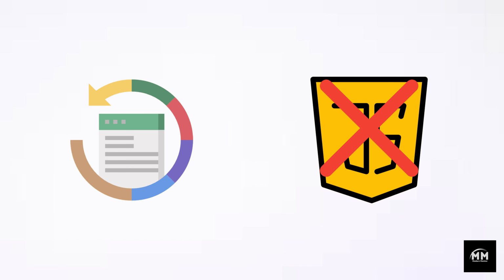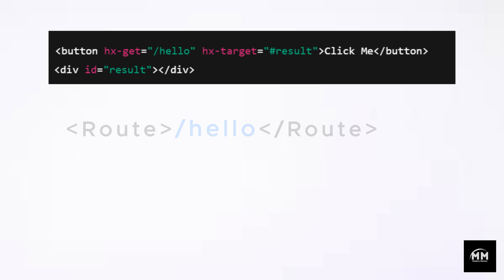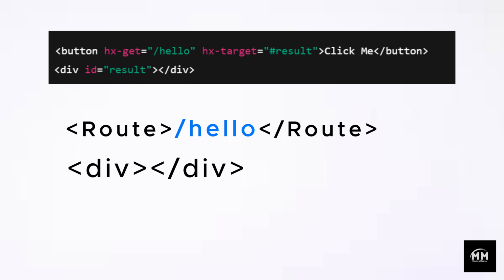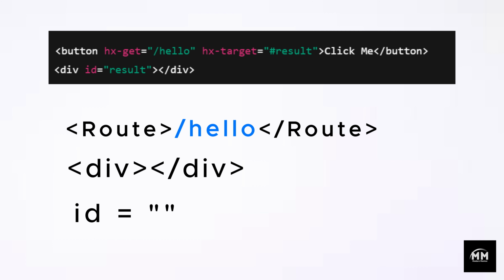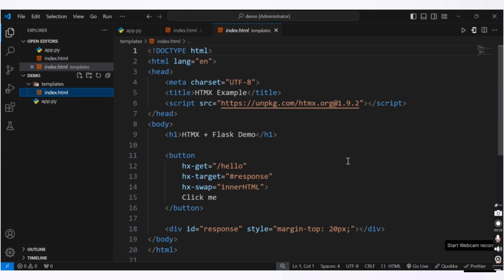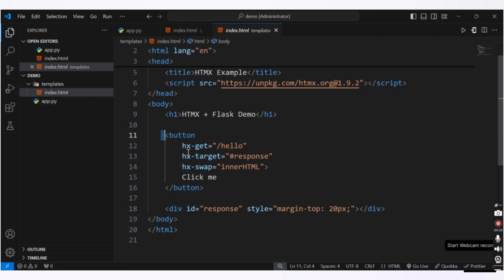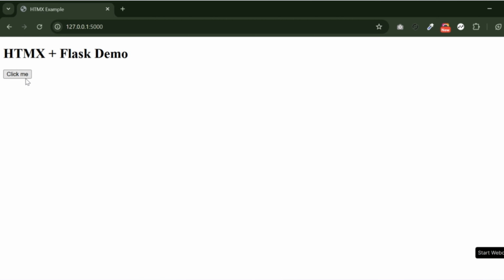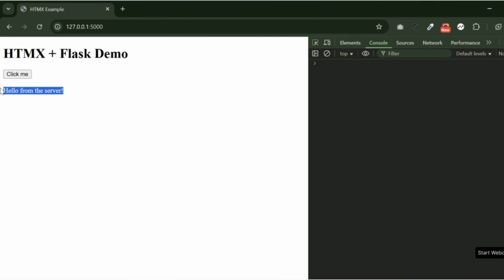HTMX hx-get in Action | Fetch Data Without JavaScript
Learn how hx-get in HTMX allows you to fetch content from your server without writing any JavaScript. In this video, we use Flask and a simple button to demonstrate how HTMX updates part of a page — instantly, with no reload.